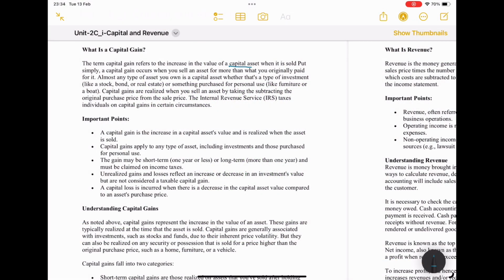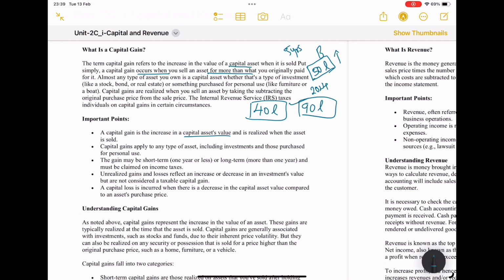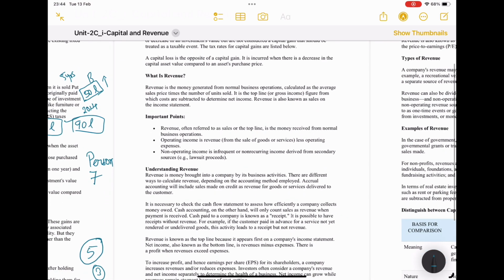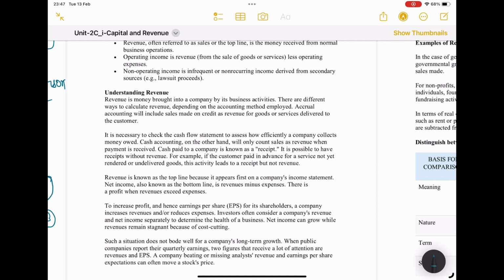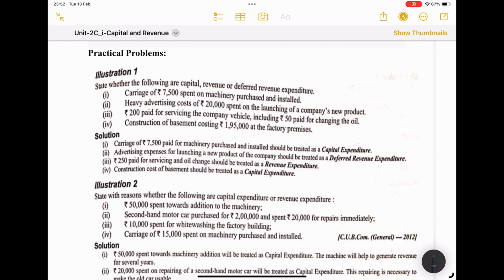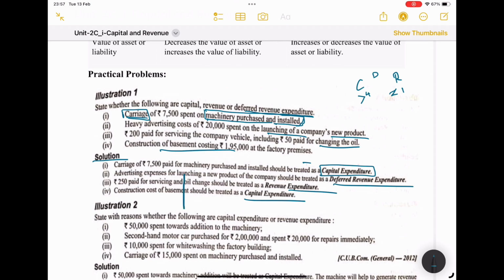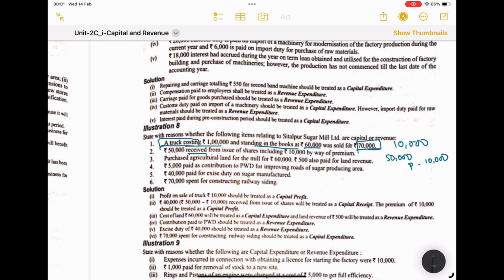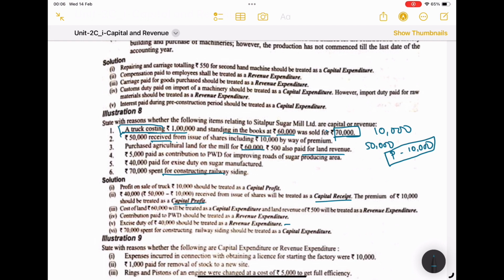Basics about Capital Gains & Revenue Receipts ( Income Taxes )